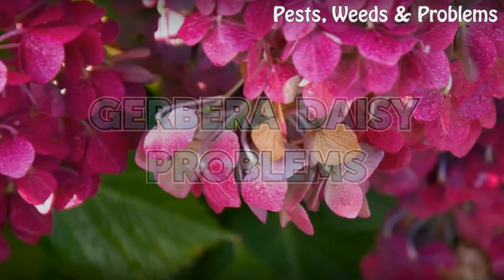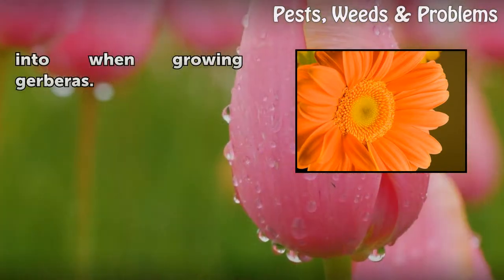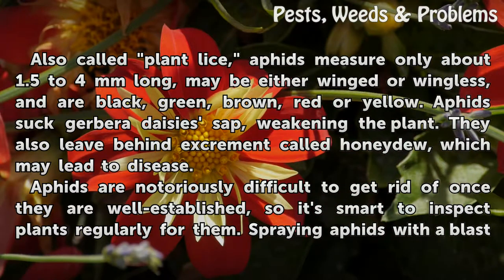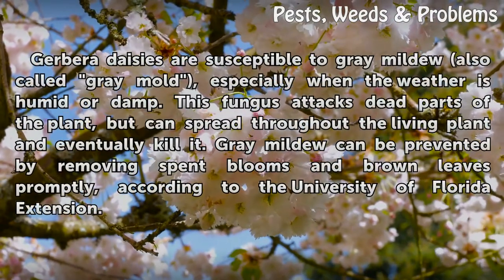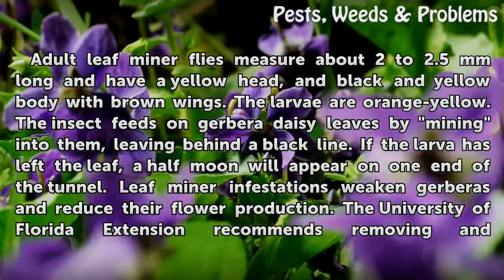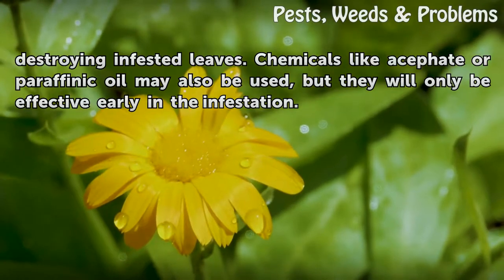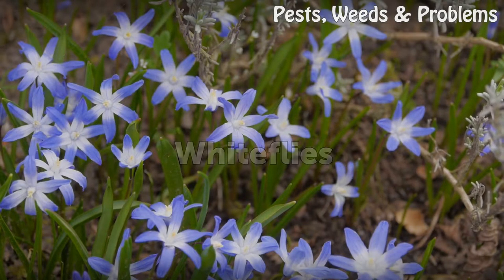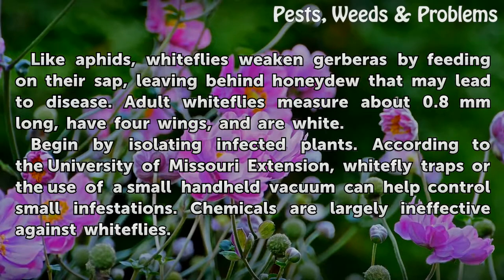Gerbera Daisy Problems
Gerbera Daisy Problems. Gerbera daisies (Gerbera jamesonii) are easy-care annuals that grow up to 18 inches tall. They require little more than full sun (at least six hours each day) and well-draining soil to produce abundant, large blooms in red, pink, orange, yellow or white. Gerbera daisies also attract birds, butterflies and bees to the garden...

Table of contents Gerbera Daisy Problems
Aphids 00:48
Gray Mildew 01:40
Leaf Miners 02:06
Powdery Mildew 02:50
Whiteflies 03:18